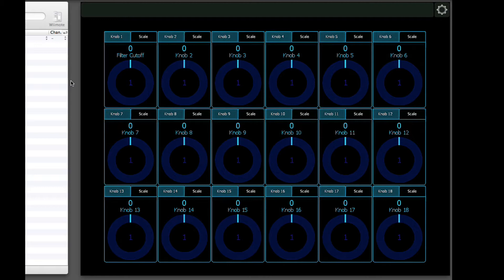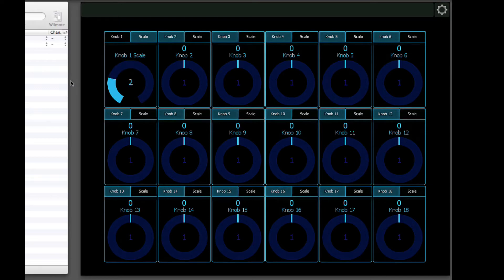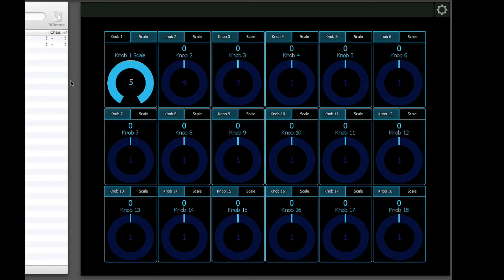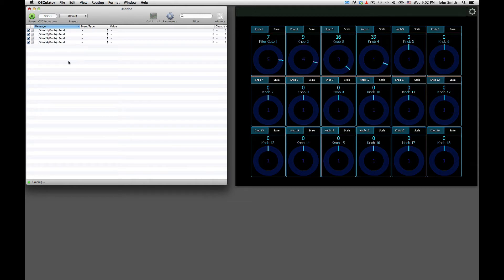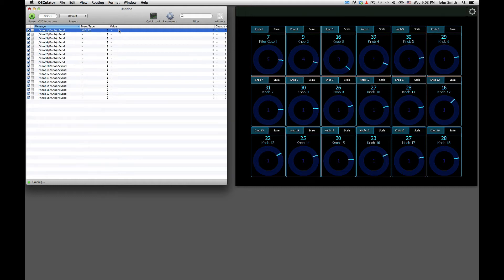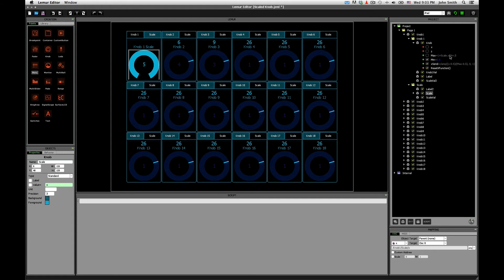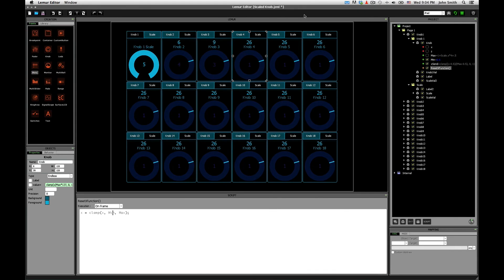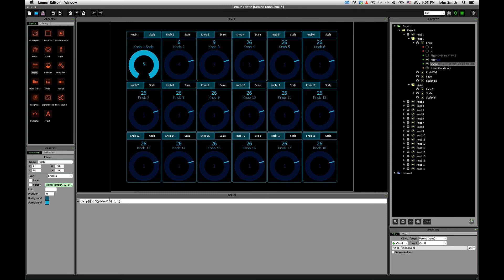Lemur + OSCulator - 18 Scaled Knobs (Template)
The video explains how to use and customize and use the template linked below, and a bit about how it works. Please comment if you find this template useful!

Note that due to the way the scalings work, the control is only one-way: from Lemur to the synth. Automatically back-mapping parameters works only when you are dealing with a control's variables, such as x or z, directly. In this case we're using a separate variable to transmit the scaled value to OSCulator.